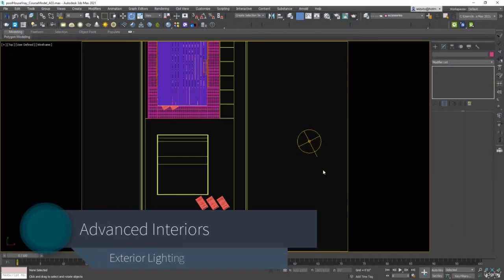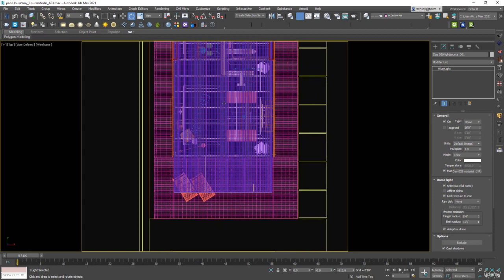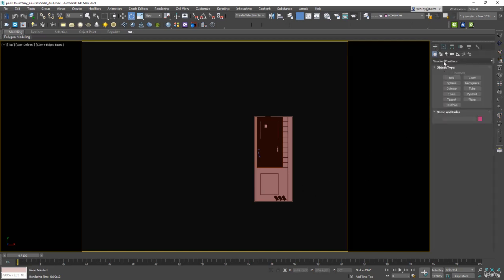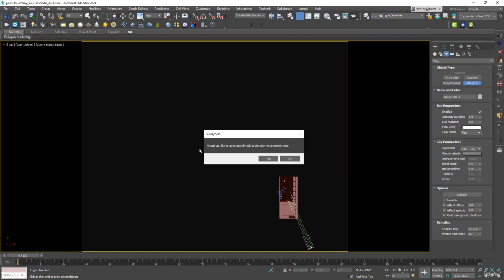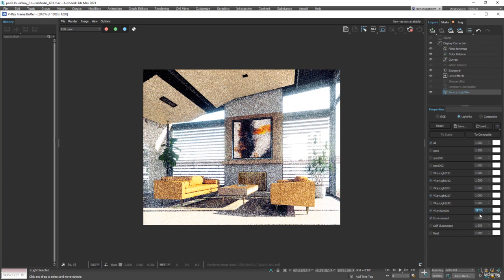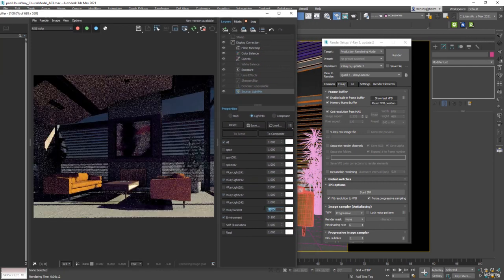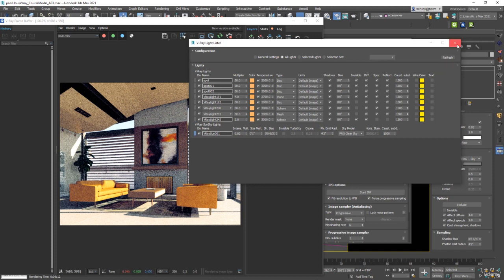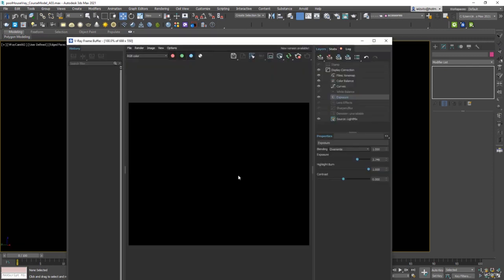43 Exterior Lighting (3ds-Max + Vray Complete Course)